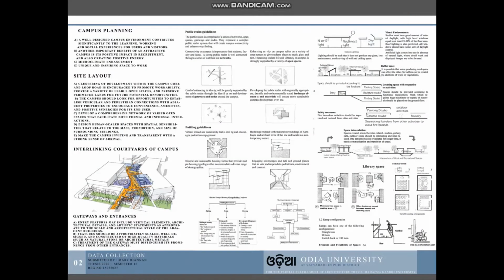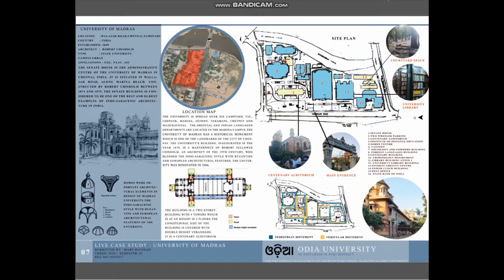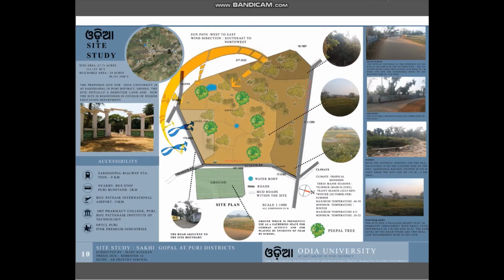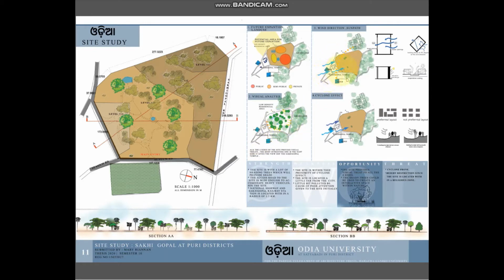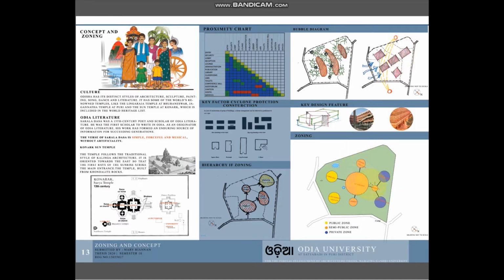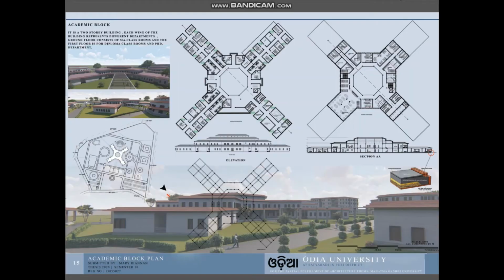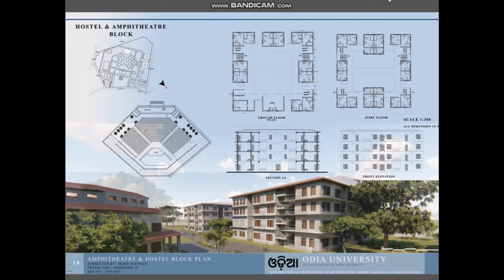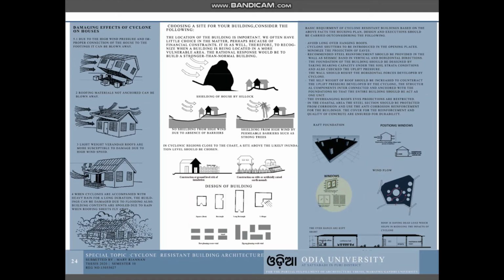MARY RIANNAN 15055027 VIDEO